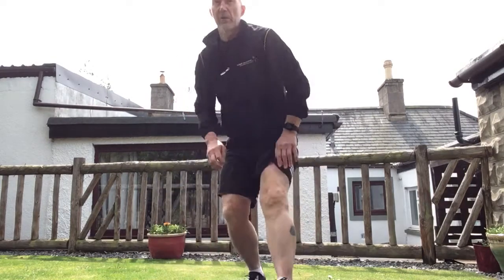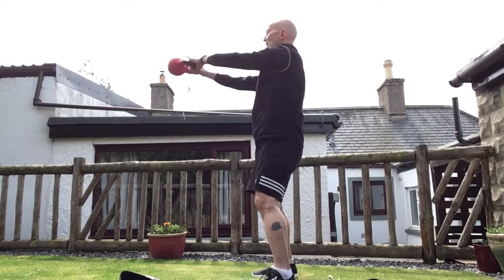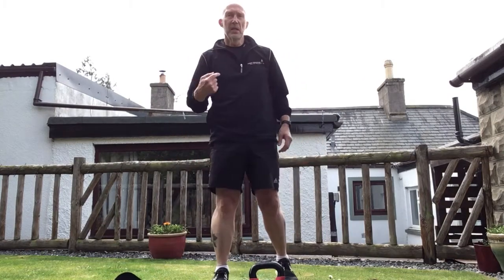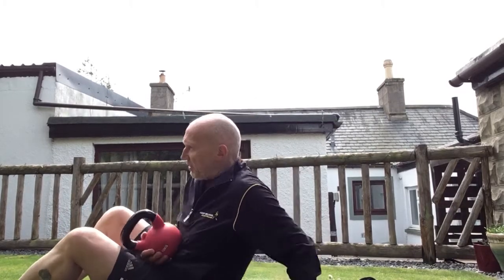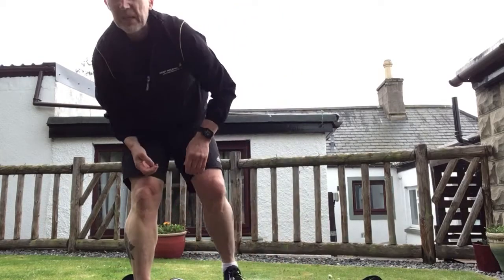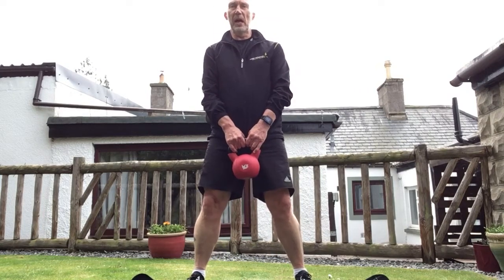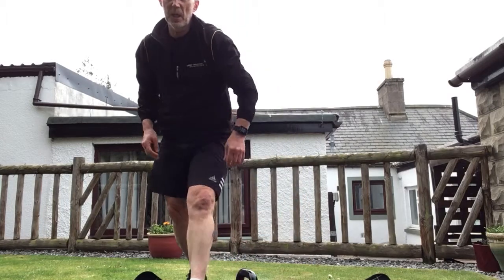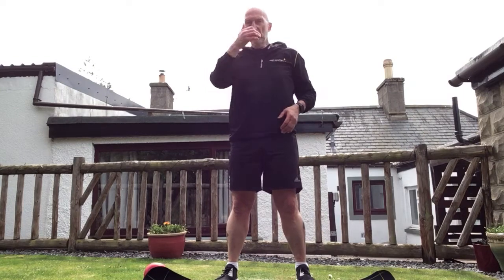21 May 2020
Kettles 29/5